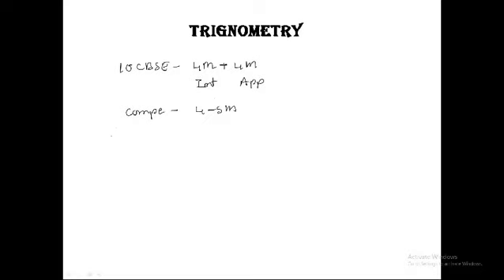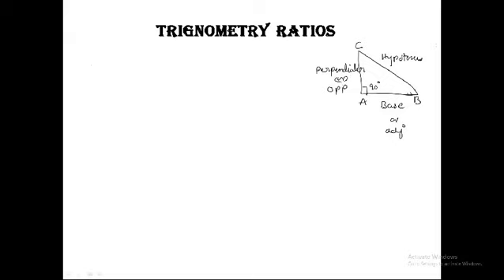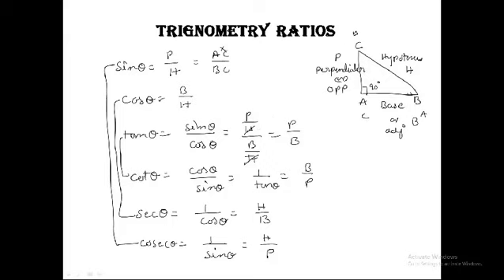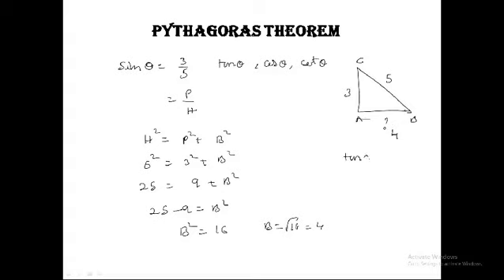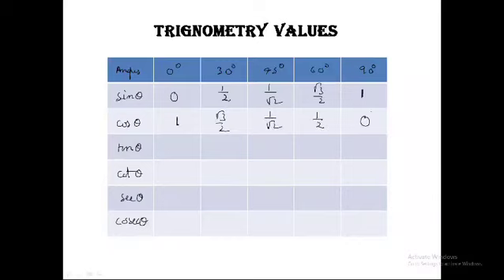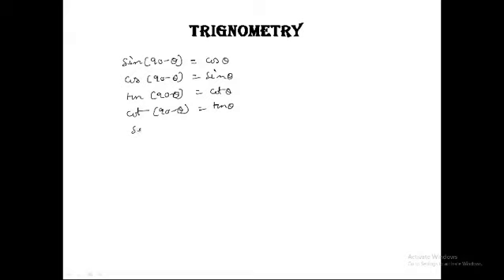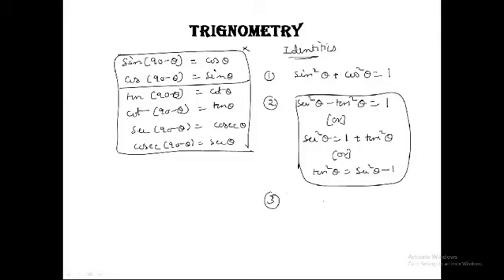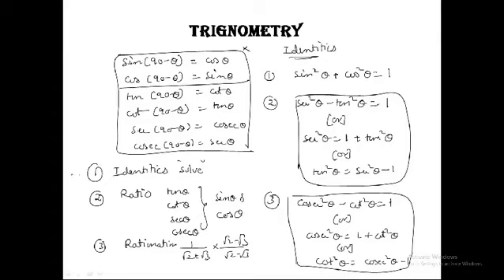Trignometry@10CBSE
Trignometry chapter explanation for 10CBSE and 10SSC students